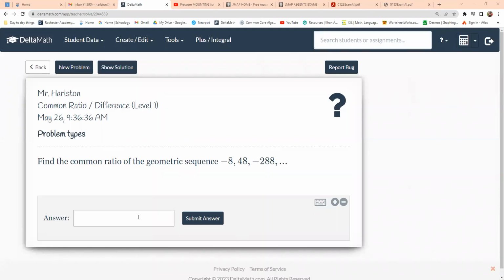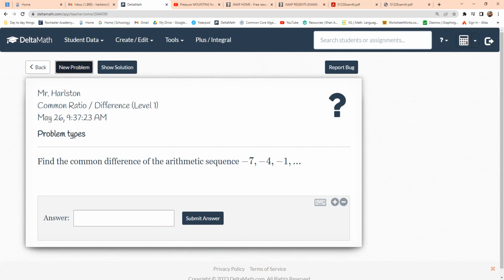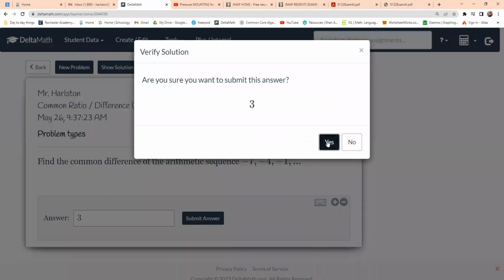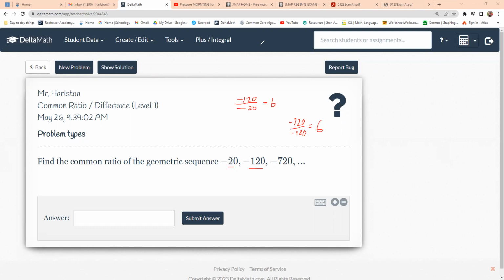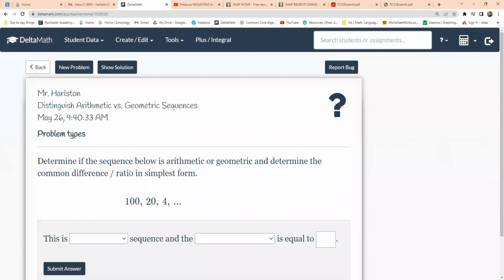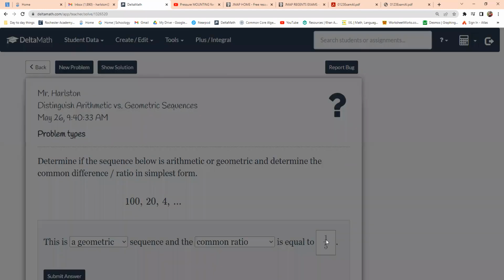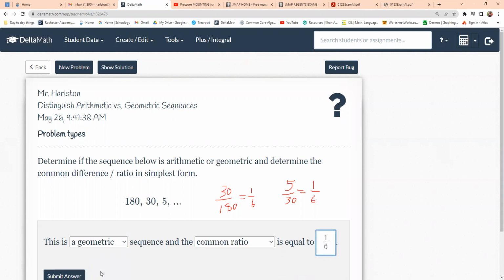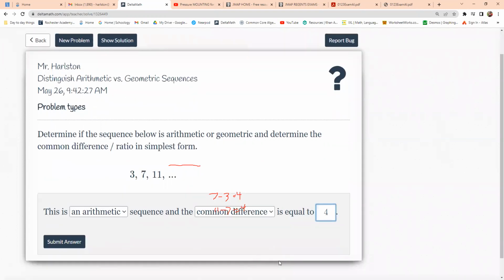Delta Math: Arithmetic and Geometric Sequences